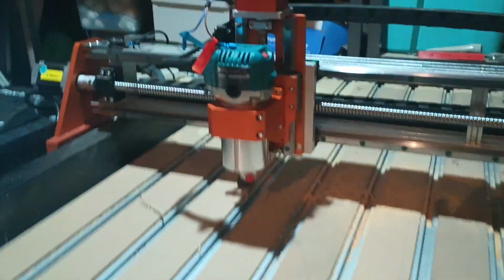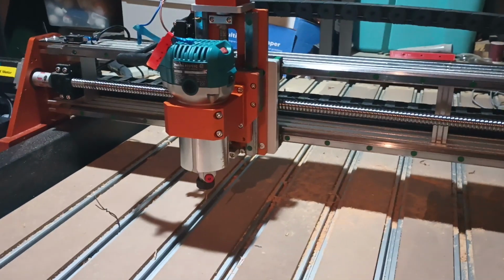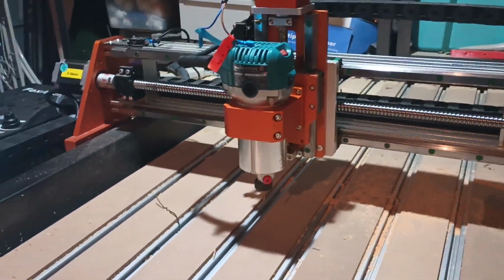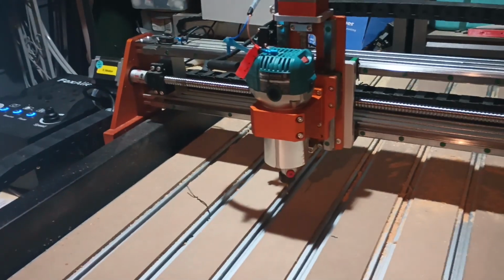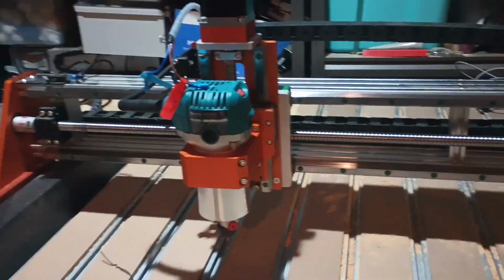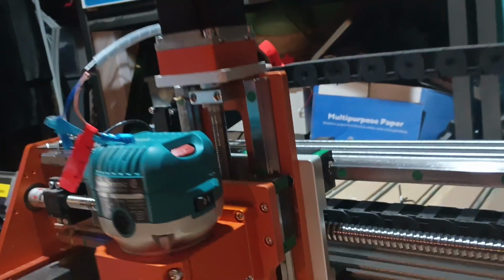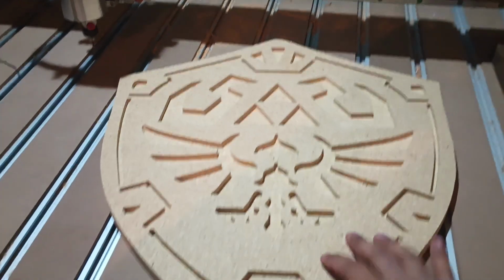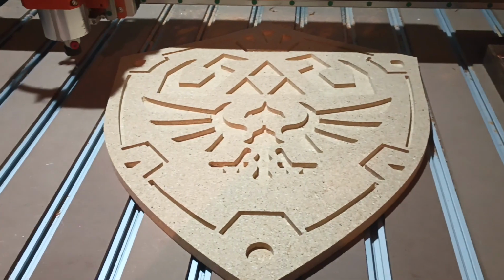Foxalien Vasco XXL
Having a good bit of fun with my machine. I've barely had it for a month and I'm already lining out some modifications for better ease of life.

looking forward to what I can do with it.